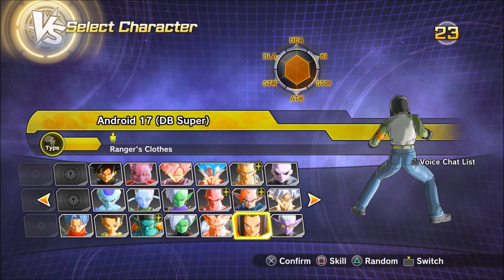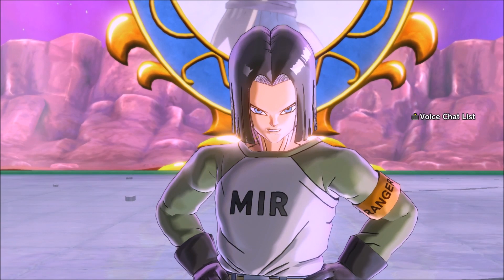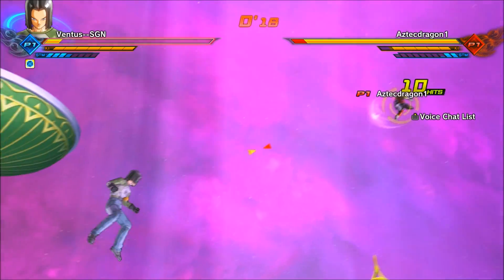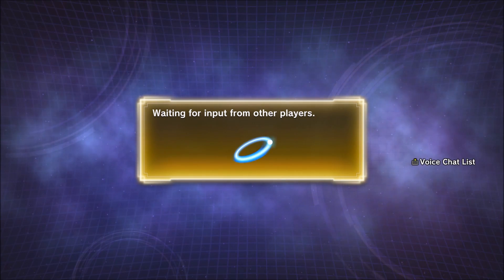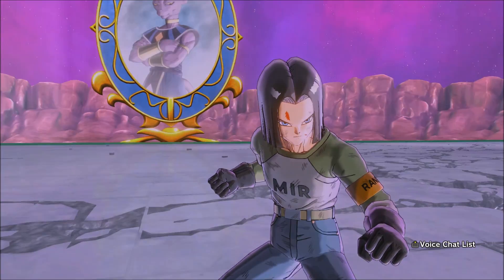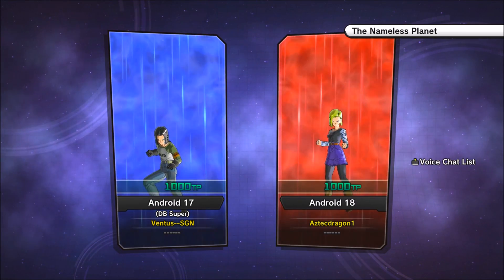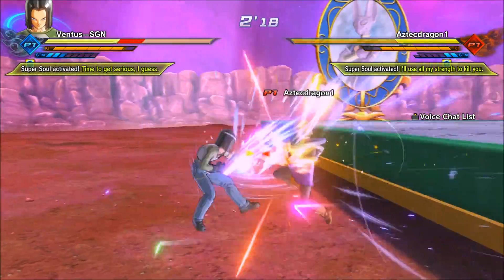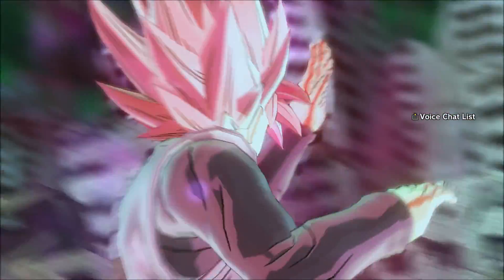NEW Ranger 17 Online PVP Game Play Xenoverse 2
Dragon Ball Xenoverse 2 Extra Pack 2 Ranger 17 Game Play
Online Xenoverse 2 Battle Using Ranger 17 Game Play
SGNARMY Merch Available here!